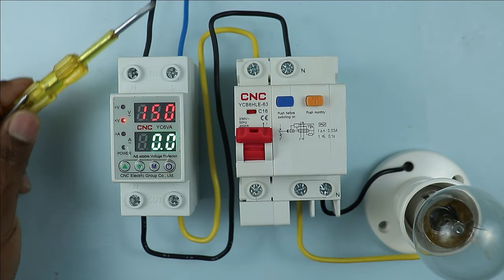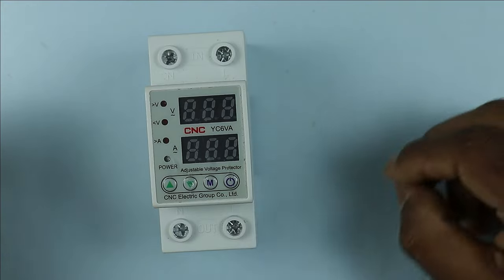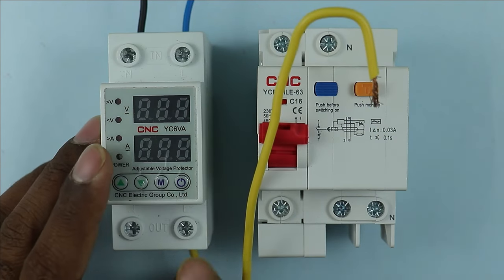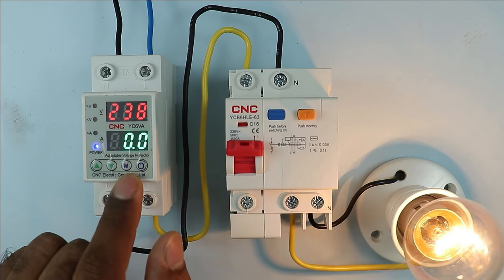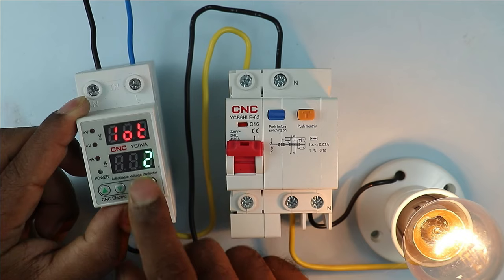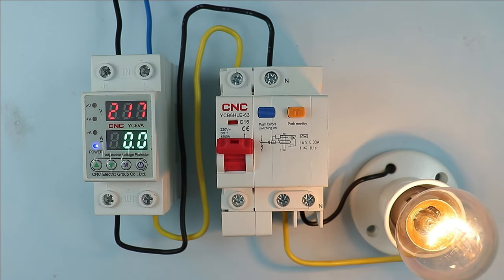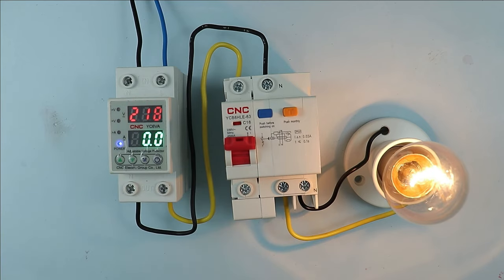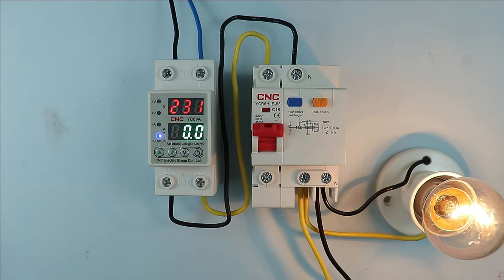Voltage Monitoring Relay and RCBO 🔴 Live protection Testing and Connection @TheElectricalGuy​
Electrical Protection Device for Home
In this video, we are going to learn about RCBO and Voltage Protection Device, this two device will give you Complete Electrical Protection from
1. Electric Shock
2. Over Voltage
3. Under Voltage
4. Over Current
5. Earth fault
6. Short Circuit
Watch the complete video to learn more about it

Tripod Stand

Motor Starter
2 HP Motor Starter
2 HP Motor Starter

over voltage relay
under voltage relay
voltage protection device
surge protection device connection
surge protection device installation
spd installation
voltage protection device for home
high voltage protection,voltage protector,surge protection